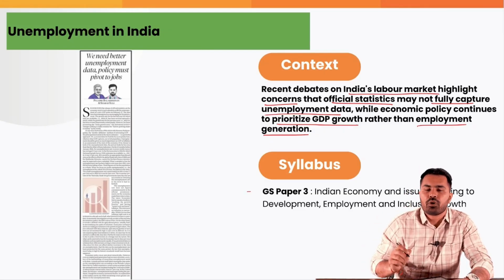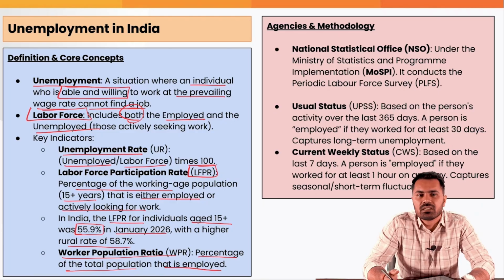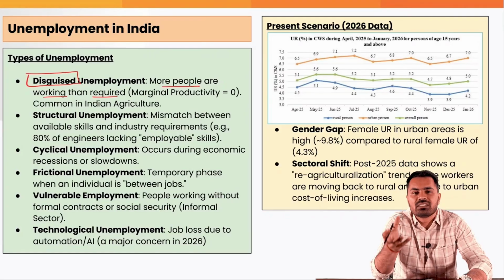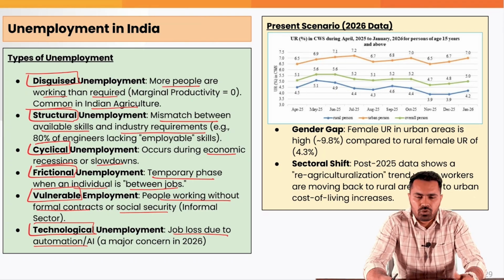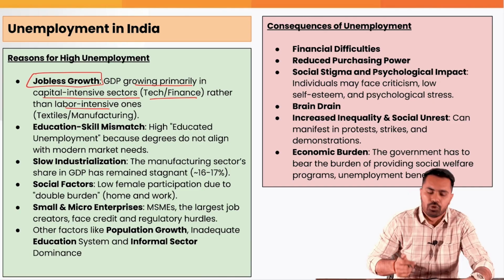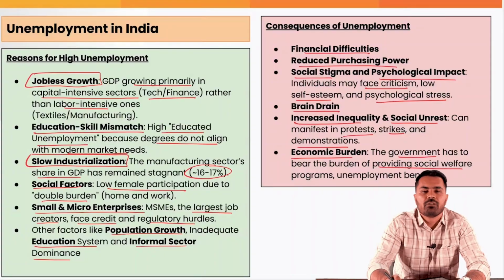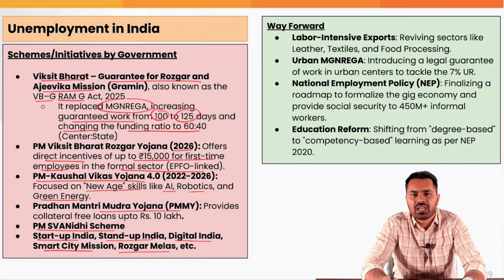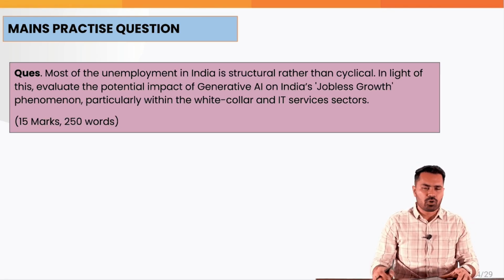Unemployment in India | Why Jobs Are Not Growing?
India’s Job Crisis | GDP Growth but No Employment?
Unemployment in India 2026 | Reality of India's Job Market
Why India Needs Job-Centric Growth | UPSC Economy Explained
India’s Unemployment Problem | Data, Causes & Solutions
India’s Jobless Growth Explained | UPSC GS3 Economy
📝 SEO Description
Writing
India is one of the fastest-growing economies in the world, yet unemployment remains a serious concern. Many economists argue that India's economic policies prioritize GDP growth but do not create enough jobs.
In this video, we discuss the unemployment crisis in India, the debate around labour market data, and why India needs policies focused on employment generation.
This topic is very important for UPSC aspirants because it relates to the Indian Economy and development issues.
Topics Covered: • What is unemployment
• Why unemployment is rising in India
• Debate over India's labour market data
• Jobless growth in India
• Policy solutions for employment generation
UPSC Syllabus: GS Paper 3 – Indian Economy, Employment, Growth and Development.
If you are preparing for UPSC, State PCS, or interested in understanding India's economic challenges, this video will give you a clear explanation.
🏷️ High Ranking YouTube Tags
Copy code

unemployment in india
india job crisis
india unemployment problem
jobless growth india
indian economy unemployment
why unemployment rising in india
youth unemployment india
upsc economy unemployment
upsc gs3 economy
india employment crisis
economic growth vs jobs
india labour market data
employment generation india